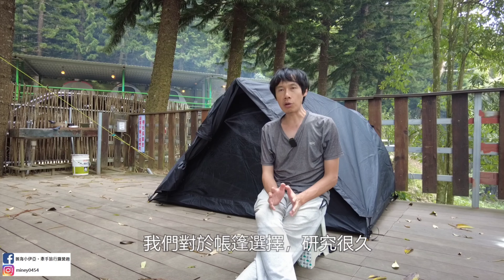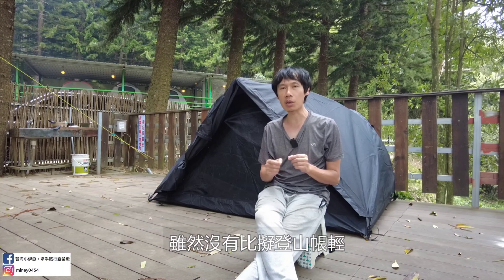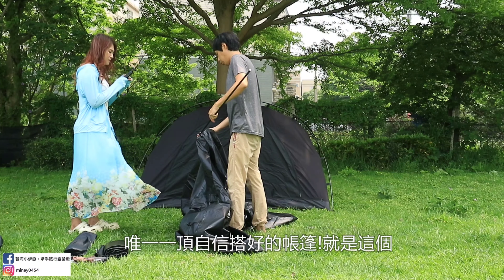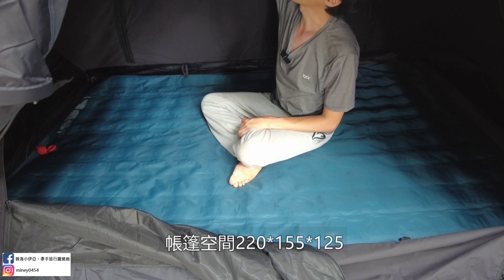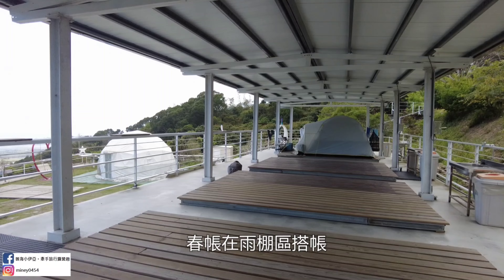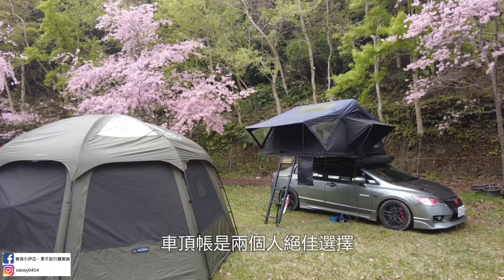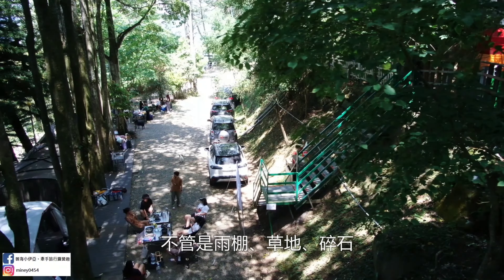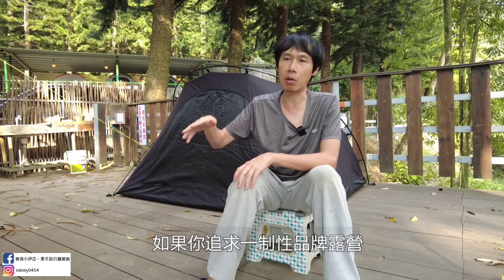【開箱】第一頂黑帳入手│國外露營帳篷│CAMVIL GODONG TENT軍事風田螺帳篷│超輕量帳篷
💟追蹤我們⬇︎
(通關密語：s0454888)
團購第一手資訊

開箱！
第一頂黑帳入手
CAMVIL  GODONG TENT軍事風田螺帳篷
這頂帳篷全是為了出國露營而準備！
超輕量，我一個人可以扛得起來
簡易速搭
真的非常符合我們出國露營首選
一起來看看影片介紹吧～

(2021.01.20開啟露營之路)